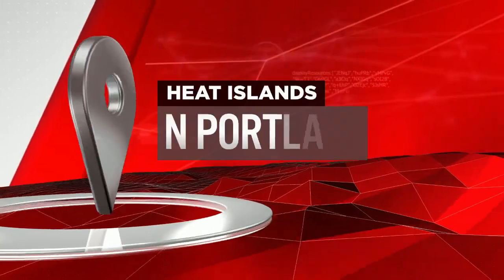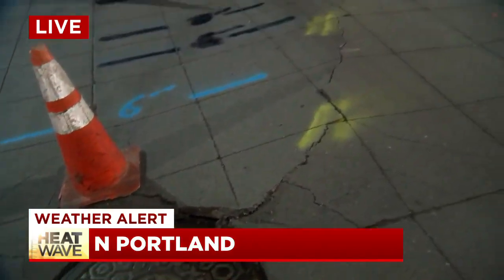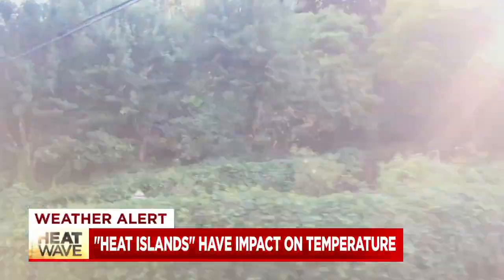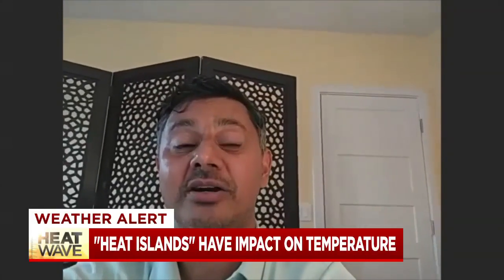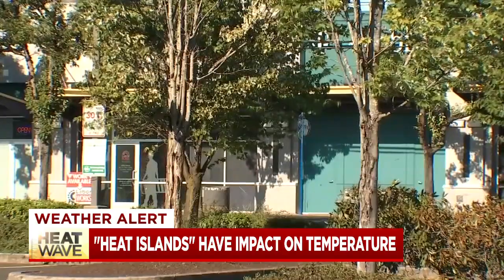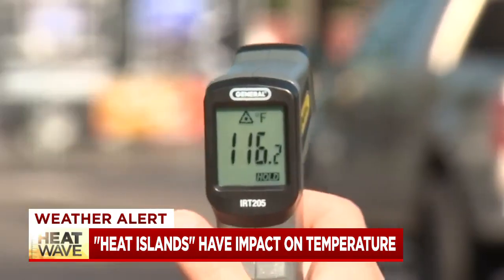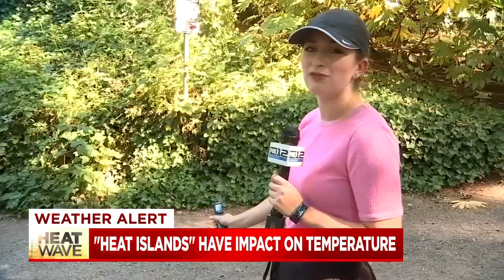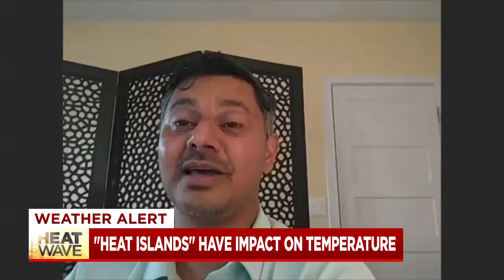Heat islands in Portland